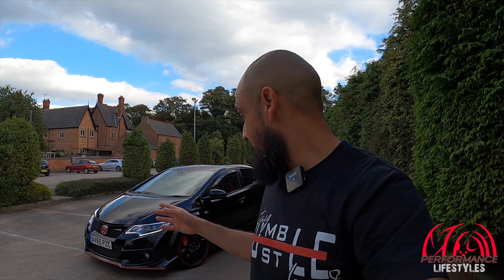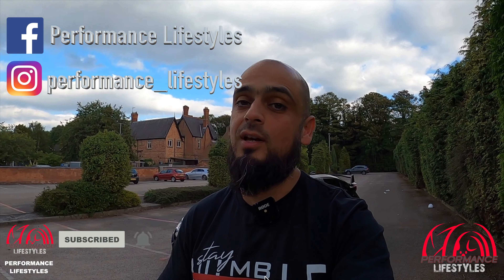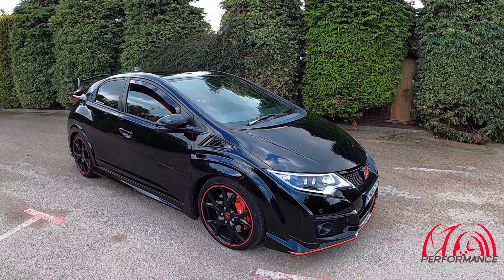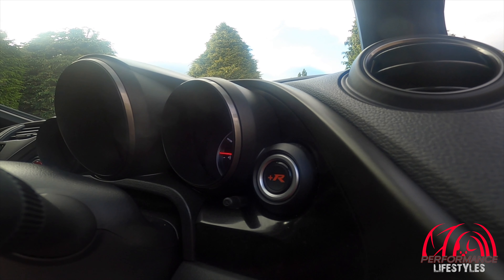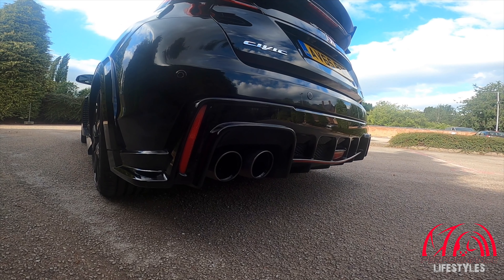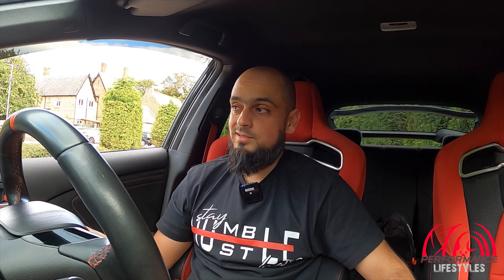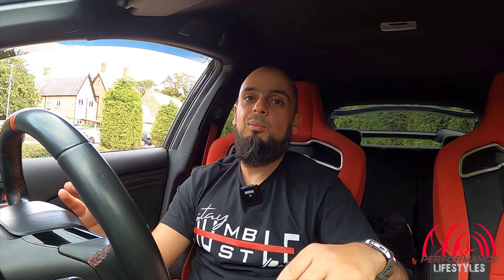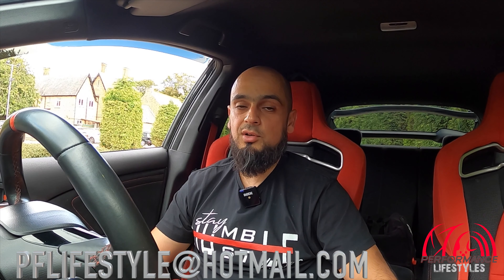My C63 AMG's Replacement..FK2 & Why I bought it - Fuel Crisis - Car Price Increase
In this video I will be telling you why I bought a Civic Type R to replace my C63 AMG Coupe. Lack of fuel meant I couldn't do a proper review as usual but that will be coming soon!

Proper awesome car. check it out!

*** If you would like your car featured on the channel then please email us on the below address as we would love to have it on the channel and it will give your pride and joy some exposure ***

Thank you very much for watching and we will catch you in the next video.